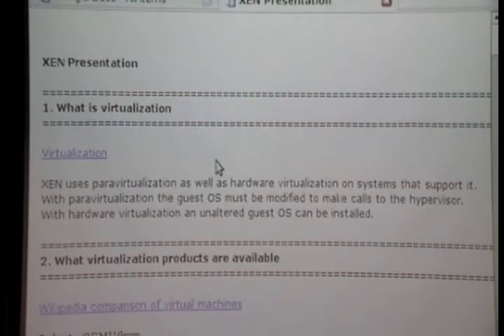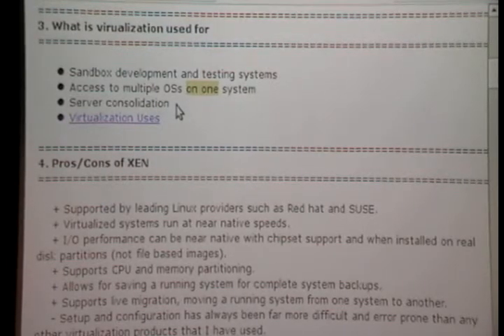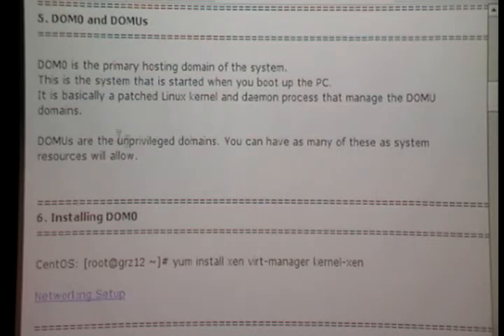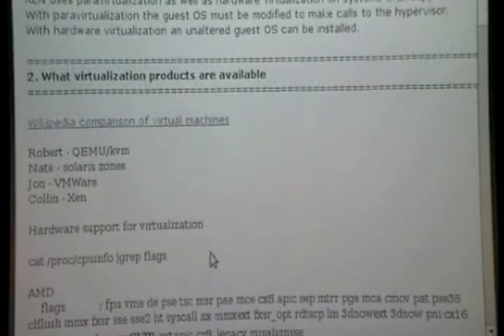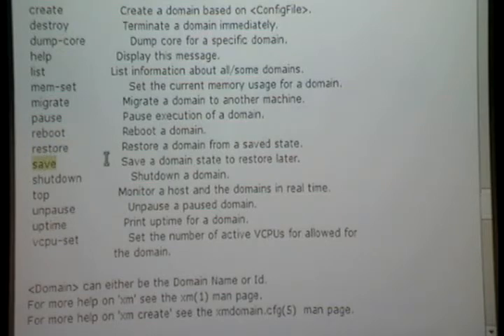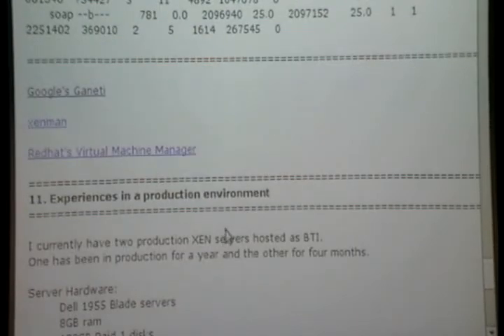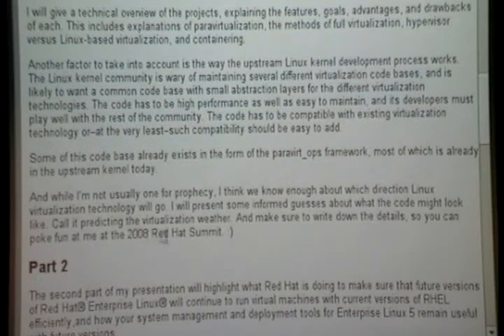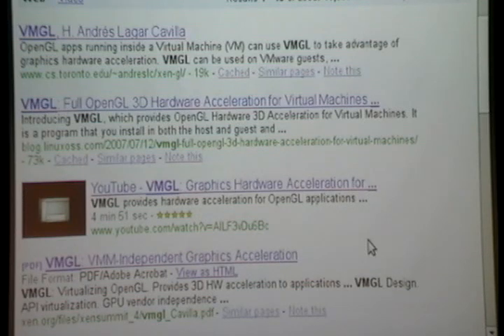Xen Presentation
This presentation was give at the BISMAN LUG in Bismarck ND by Collin Scull. The document that goes with this presentation is located

BISMAN LUG
Presentor: Collin Scull
Camera man: Corey Scherr